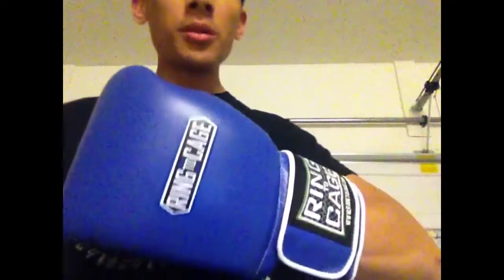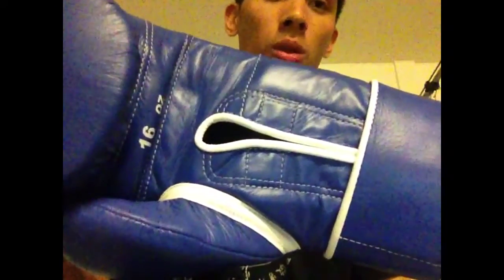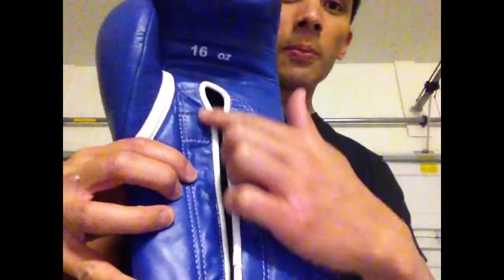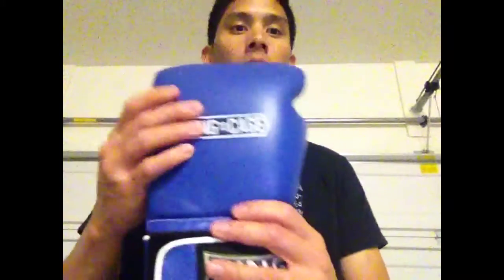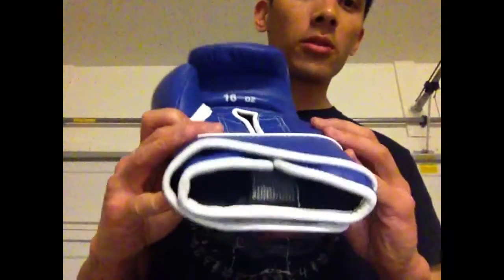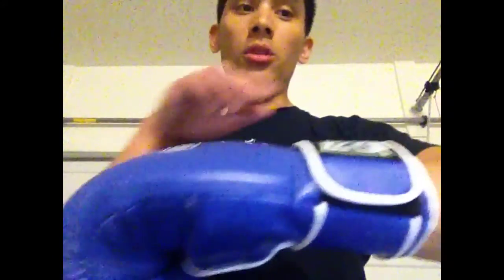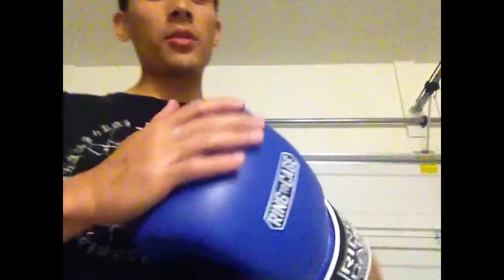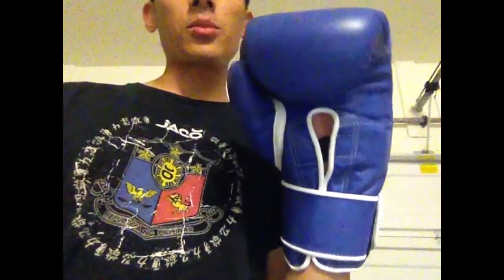Ring to Cage 16oz C17 2.0 Japanese/Winning Glove REVIEW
9 1/4 " Wide from side of index finger to side of pinky finger
8" Tall from bottom of palm to top of middle finger
11" Closed Fist Circumference